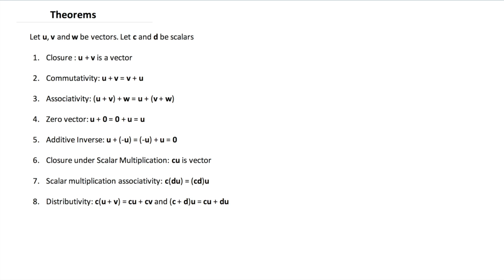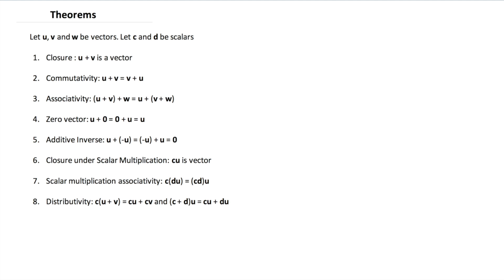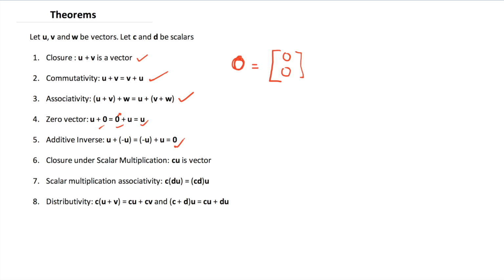L1 4 Theorems